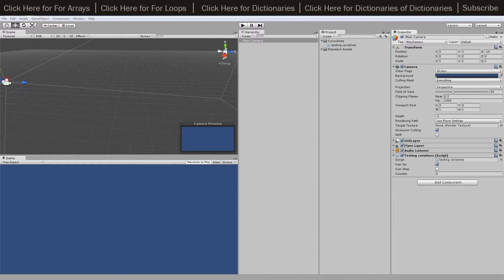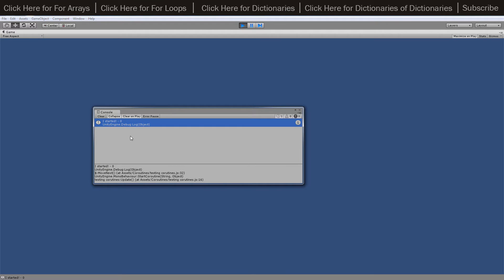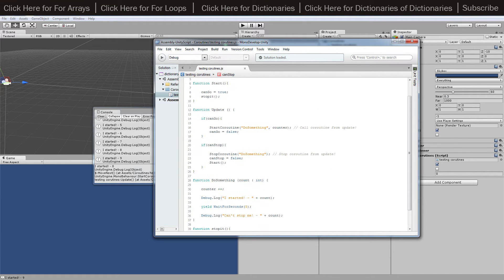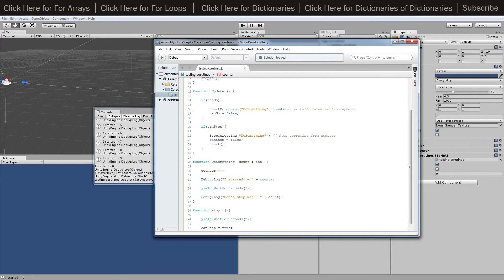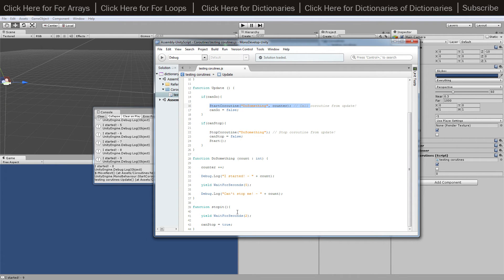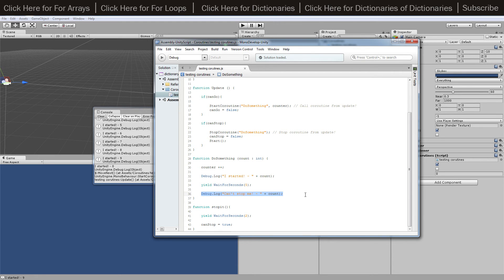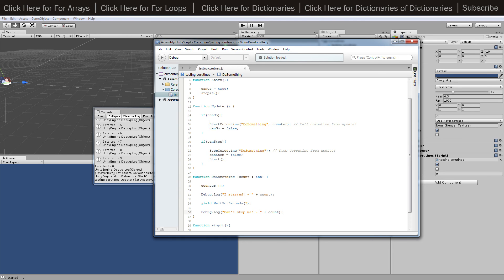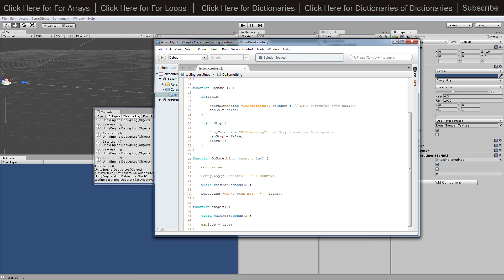Unity Tutorial: Start/Stop yield from Update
Use update to start or stop a yield inside a co-routine function. Useful for timers that might need to be cancelled.